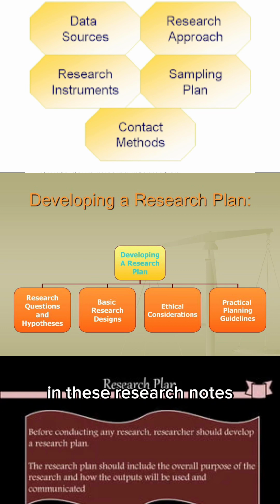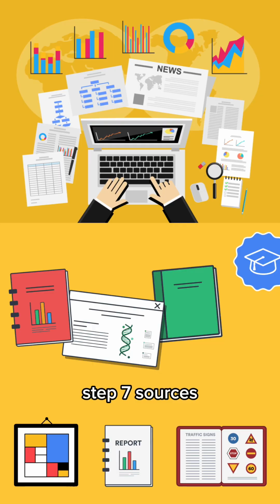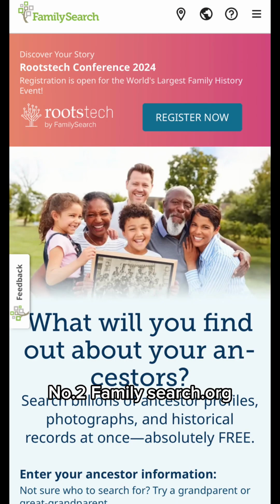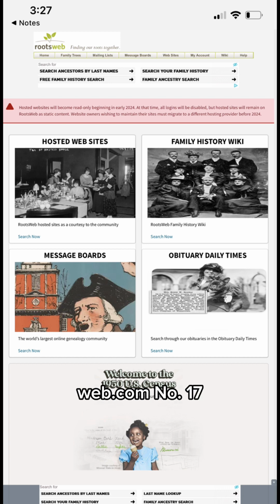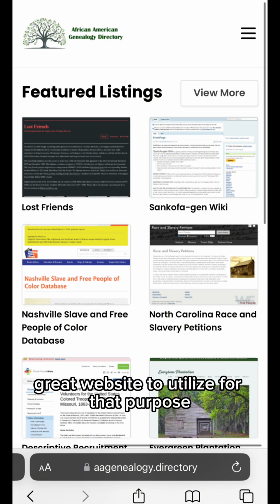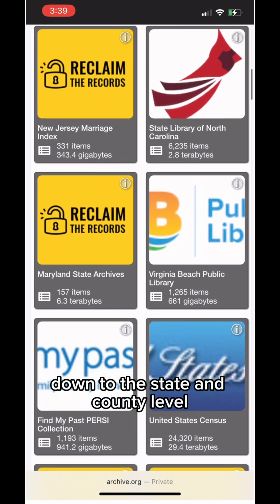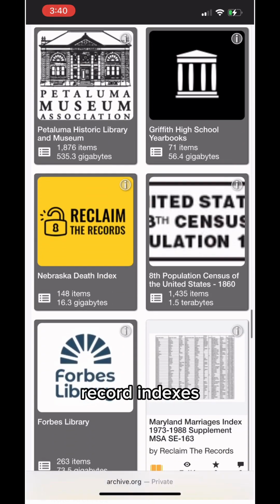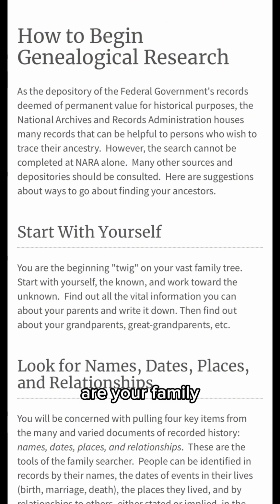Genealogy Tracker, tools, sources & strategies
In this video I show tools, sources, and strategies to track down your genealogy.